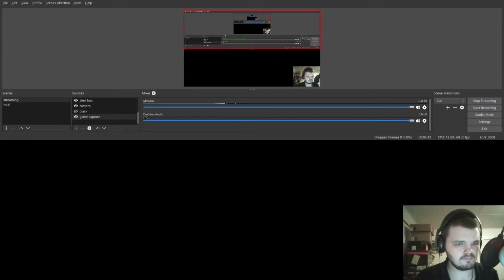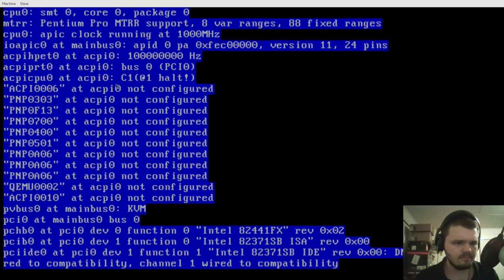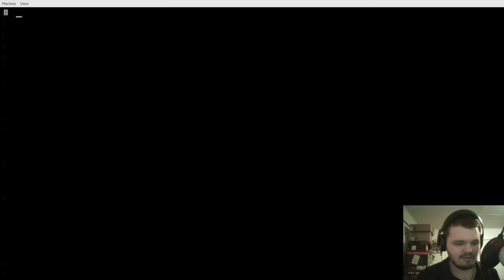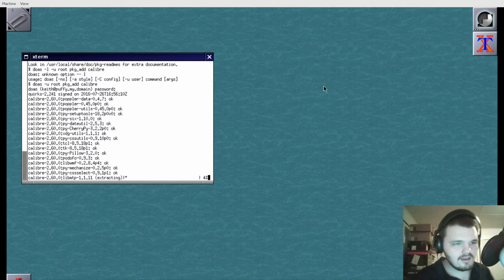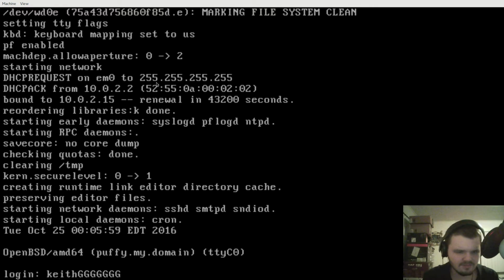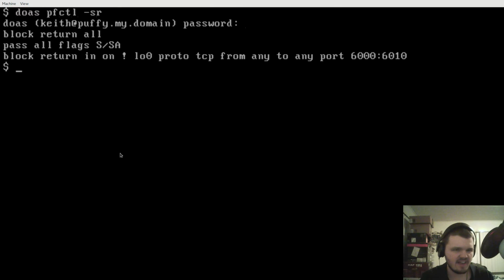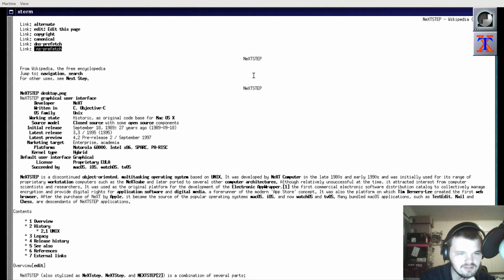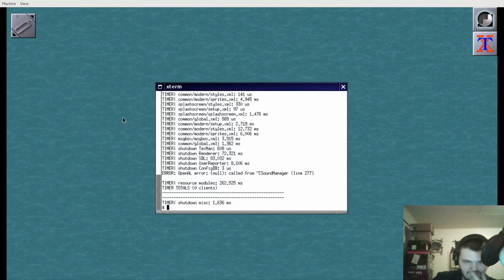OpenBSD installation and configuring!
If you have any questions, make sure to comment!